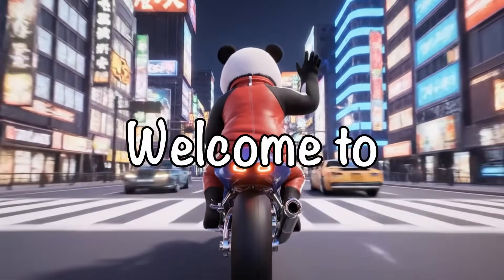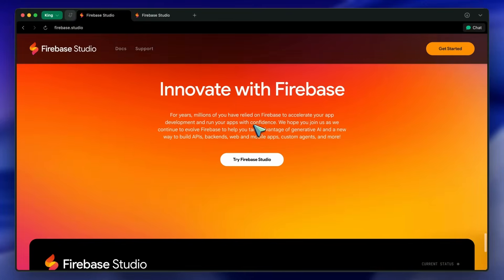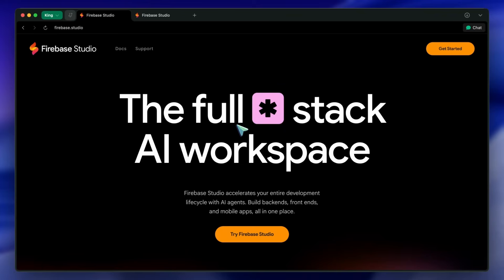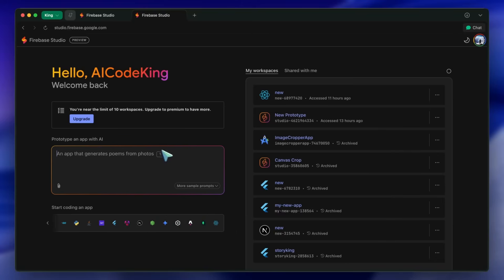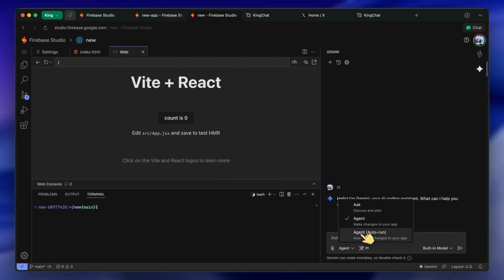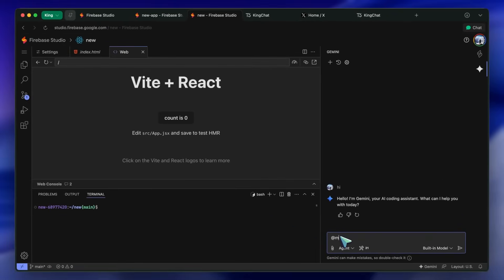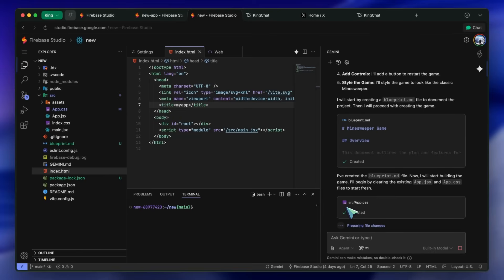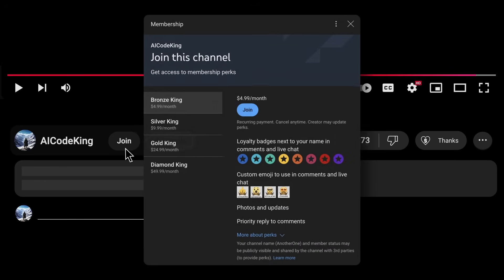Firebase Studio 2.0 + Gemini 3 Pro : Firebase Studio by Google just got a CRAZY UPGRADE!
In this video, I'll be telling you about Firebase Studio's integration with Gemini 3 Pro and how you can use it for free to build AI-powered applications with both IDE and vibe coding interfaces.

Key Takeaways:

🚀 Firebase Studio (formerly Project IDX) now integrates Gemini 3 Pro for enhanced AI coding capabilities.
💸 Gemini 3 Pro remains completely free to use within Firebase Studio without requiring your own API key.
🔗 You can choose between three modes: Chat (read-only), Agentic (manual approval), and Agentic Auto Run (fully automated).
🛠️ Firebase Studio supports multiple frameworks including Next.js, Angular, Vue, Svelte, Android, and Flutter.
📊 New features include MCP Servers support, model selection options, and file attachment capabilities.
🎨 The IDE offers autocomplete suggestions, inline chat, code explanations, unit test generation, and comment additions.
👍 Overall, Firebase Studio provides a full VM environment with VS Code interface, making it superior to Google AI Studio's build option.